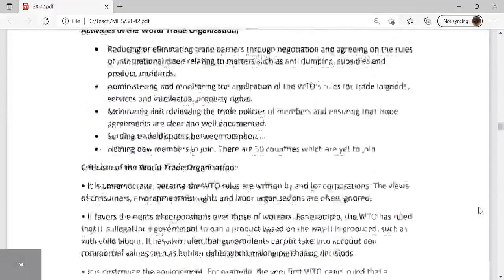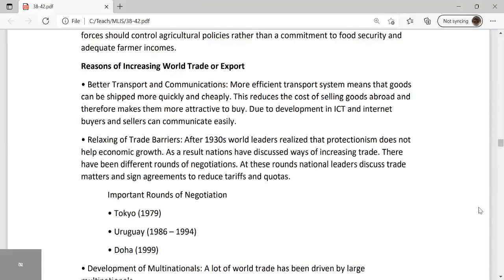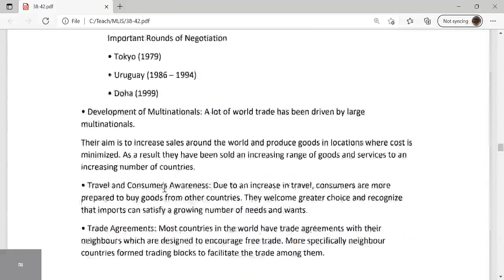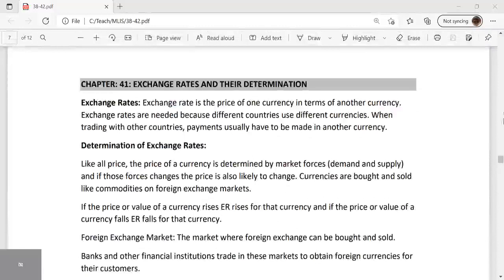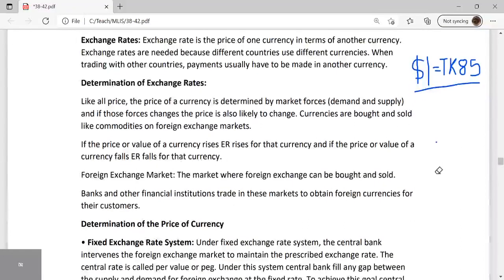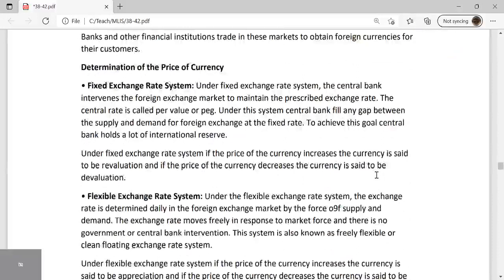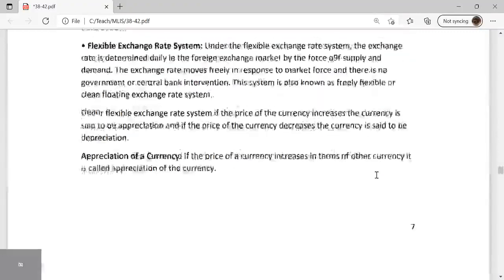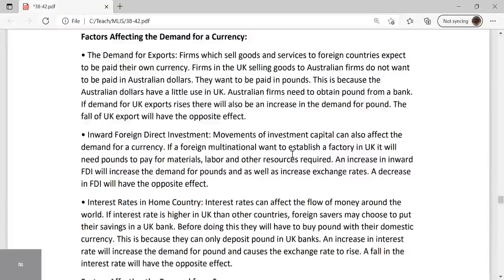WTO exchange rate